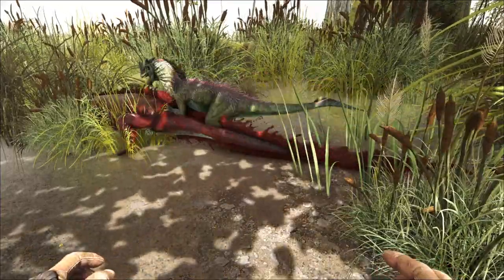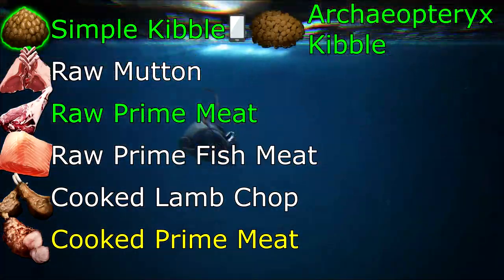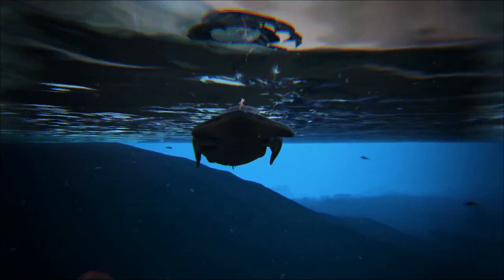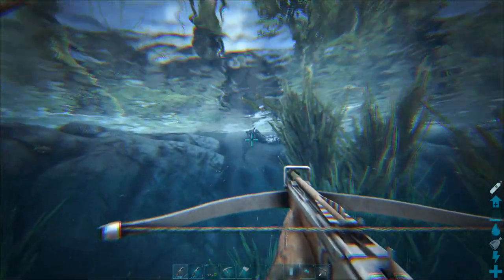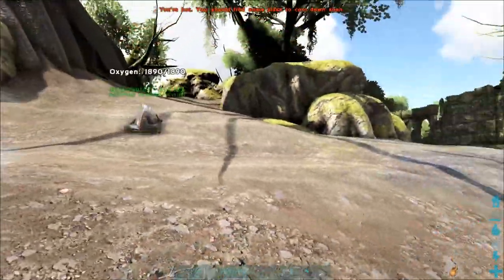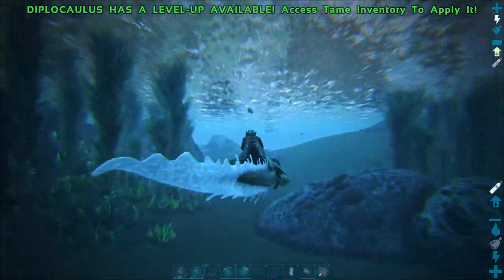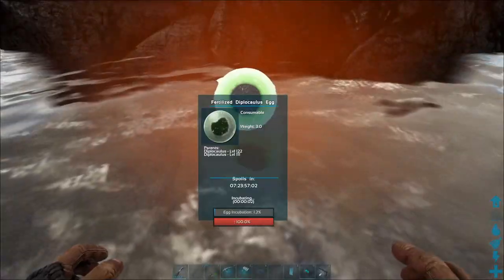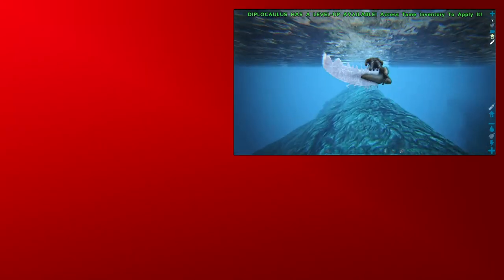Fast Diplocaulus Taming Guide :: Ark : Survival Evolved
In this taming guide, I show you how to tame the Diplocaulus, or you could call it a newt, a salamander, or an axolotl, although that last one doesn't fit quite as well. They are fairly easy to tame, and shouldn't need a specialized pen. Just bola them and boom! Tamed. Well, I guess not quite that quickly: you do still have to wait an hour for them to eat enough food to be tamed. But I guess that is besides the point.